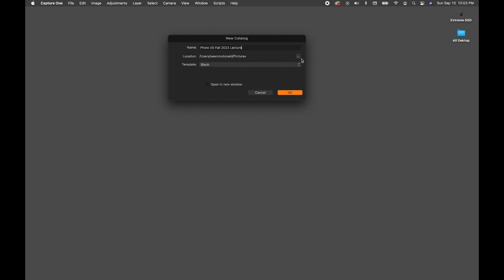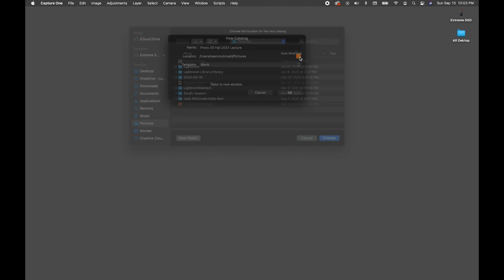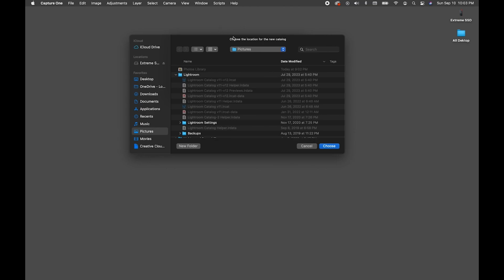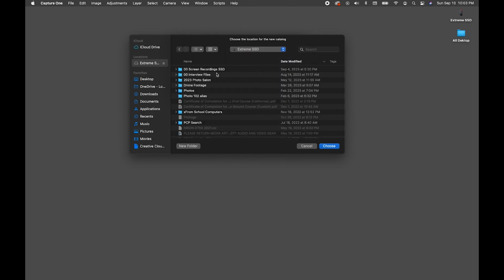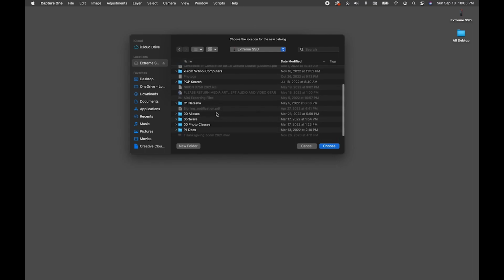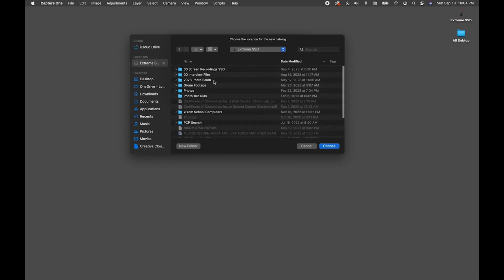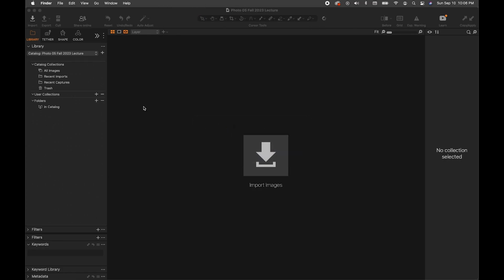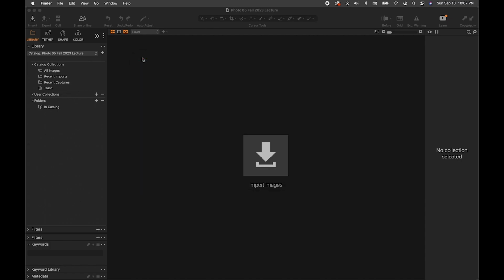Capture One Setting Up A Catalog